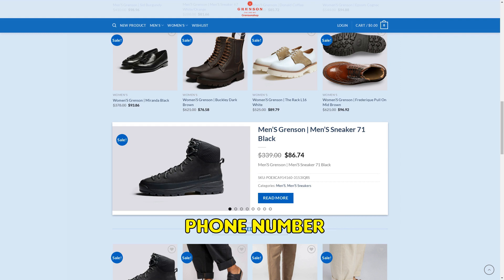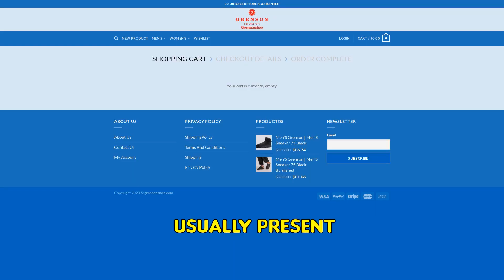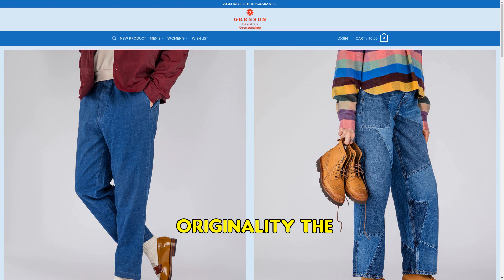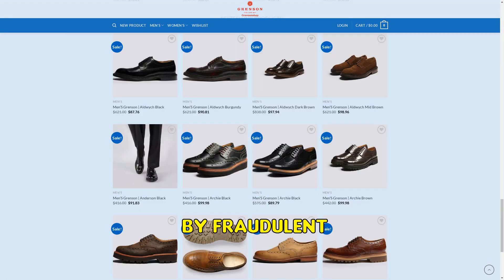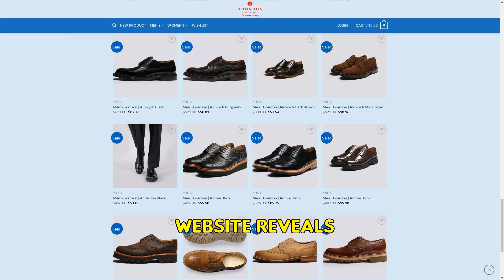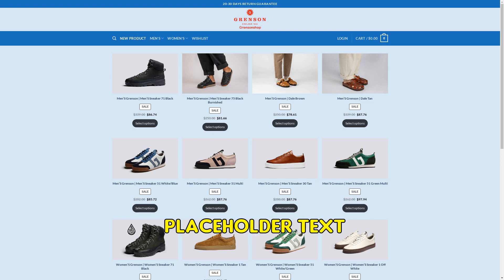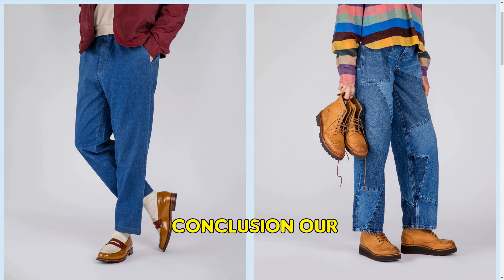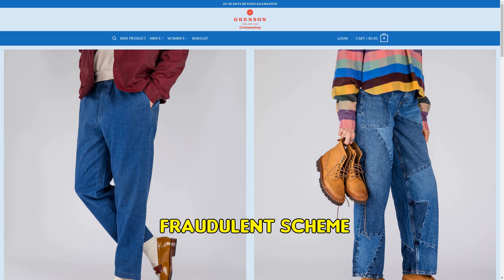Grensonshop.com SCAM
Uncover the truth about Grensonshop.com in our latest investigation. We reveal red flags pointing to its illegitimacy, from non-representative product images to lack of customer service.